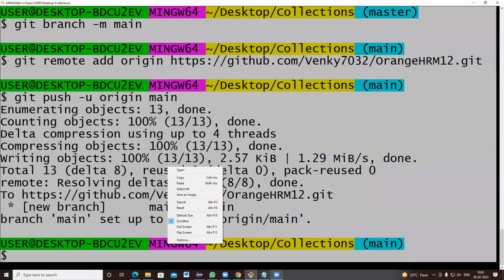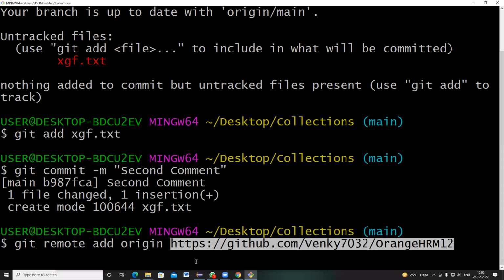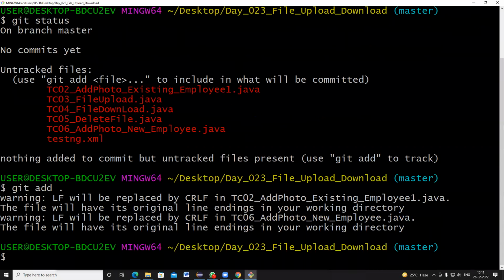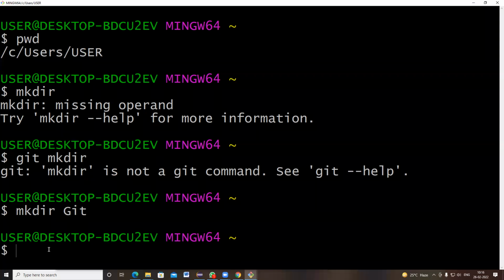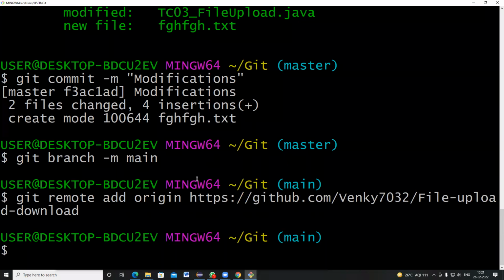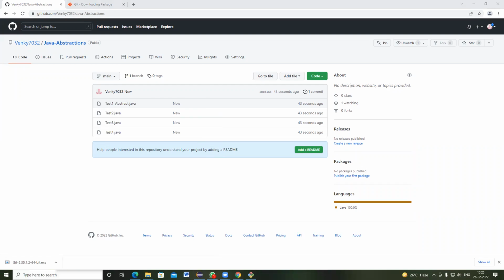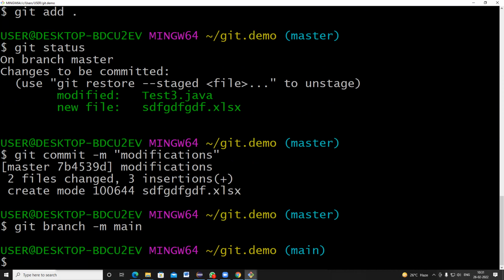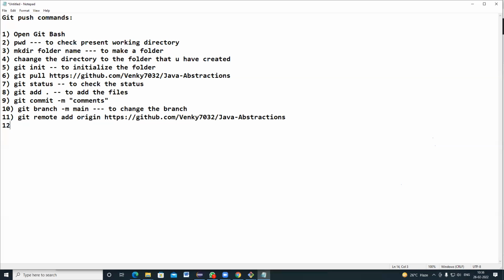Day 28 GIT HUB Session 1